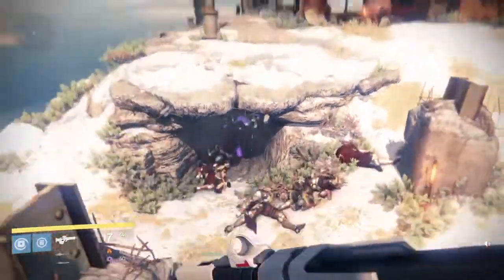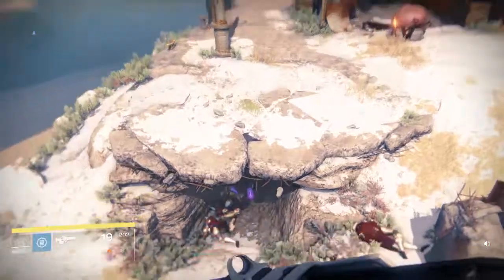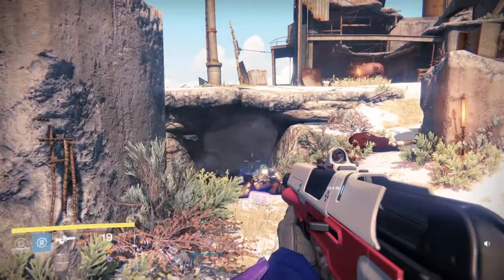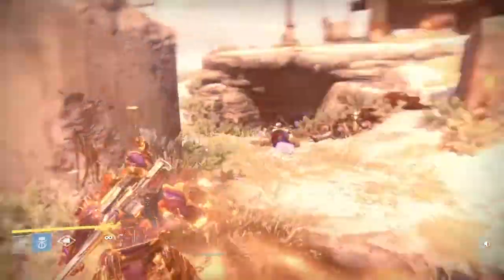Best Destiny | Loot Cave 16.0 | Rare, Legendary, And Exotics + Glimmer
Wwlcome to another loot cave on earth, i have been finding a lot of caves on earth so next time lets do something else.